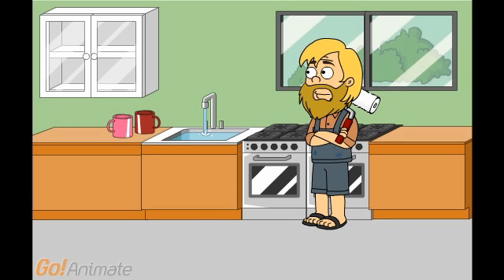Emulsions and oil based paints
Test animation to promote novel exam revision strategies